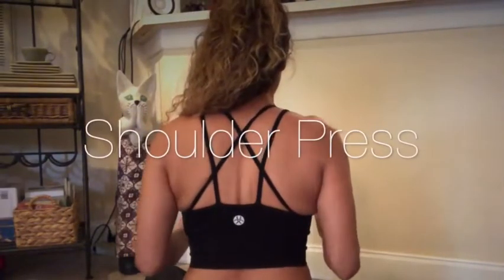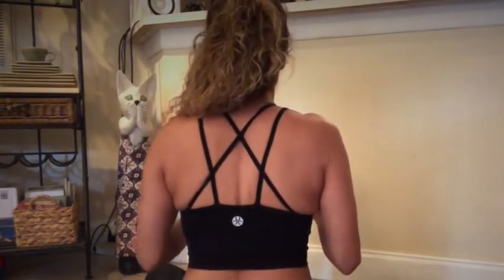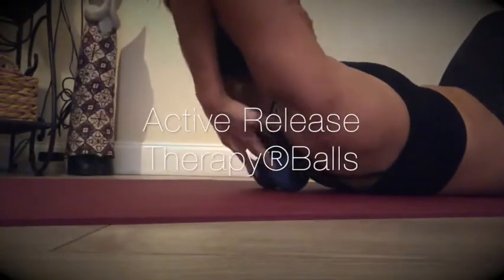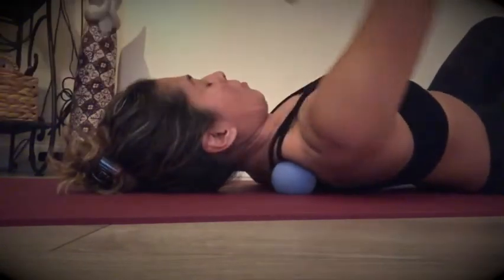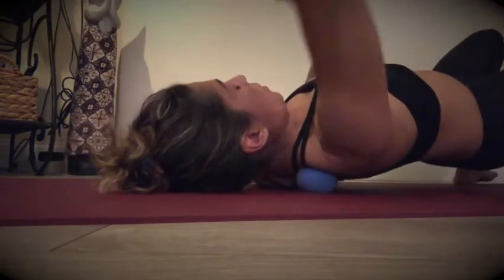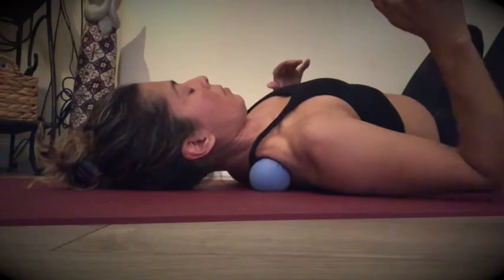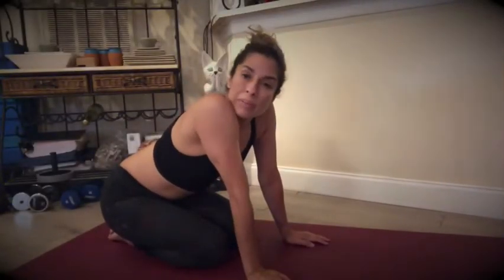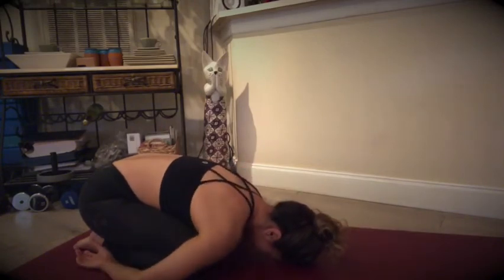Trigger Point Release and Yoga Poses to Ease Pain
Release muscle knots or trigger points form in your neck, upper back, traps, and other areas of your body when the muscle tissue becomes stressed or injured, all in the comfort of your home. Here are my favorite treatments to relieve and release muscle knots or trigger point pain in your neck, upper back, and traps that are effective for my clients and me.

Kamala Ingrid is now available on Apple and Google Play.

For the purchase of the trigger point release set of 3